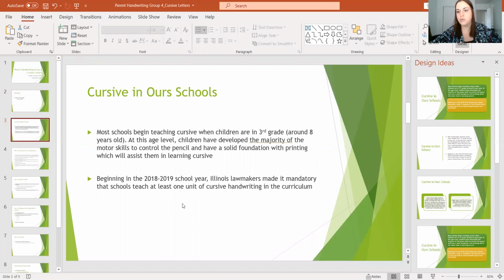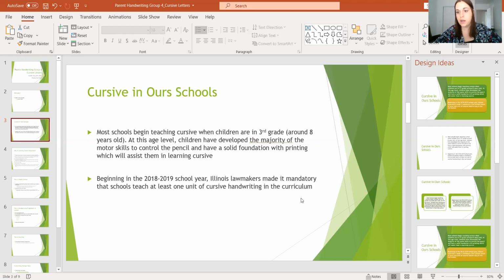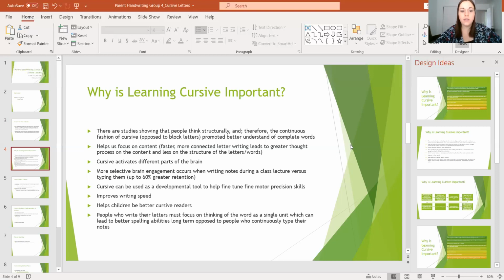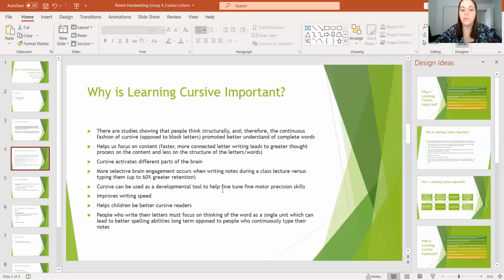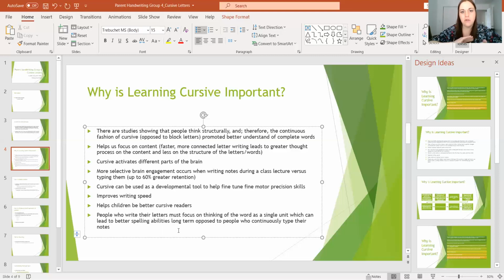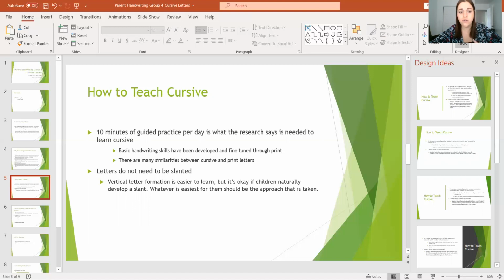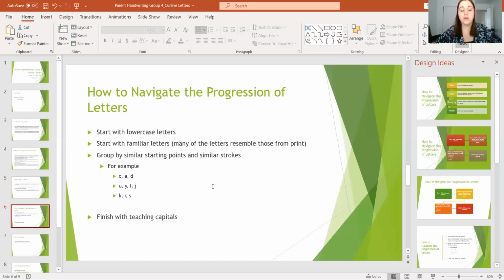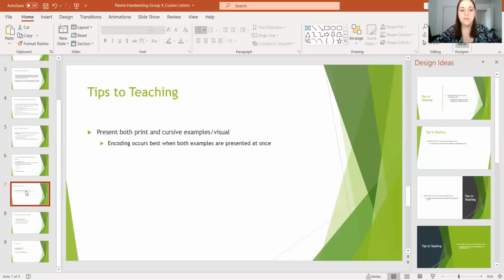HHC Parent Group Series - Handwriting Video #4